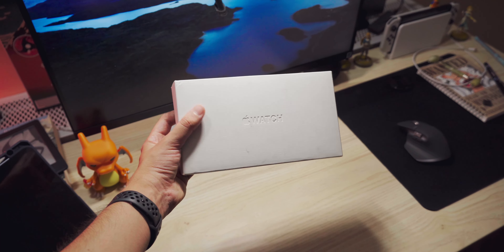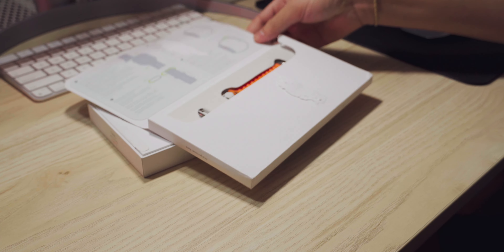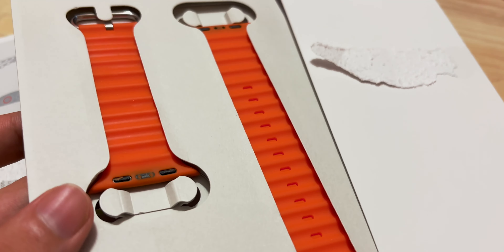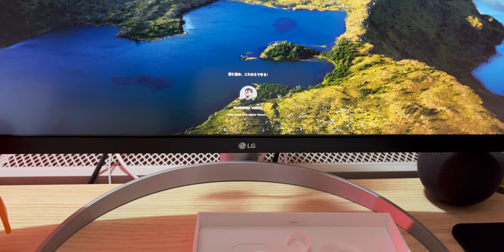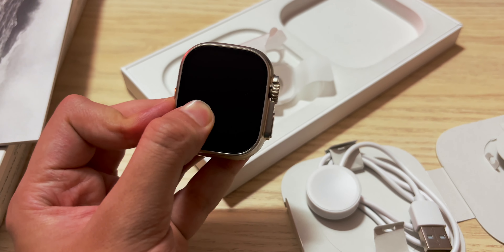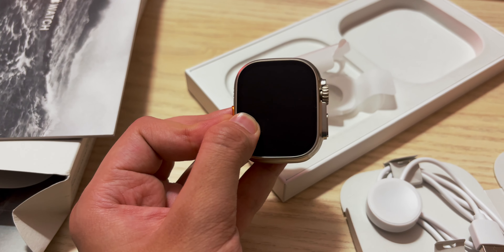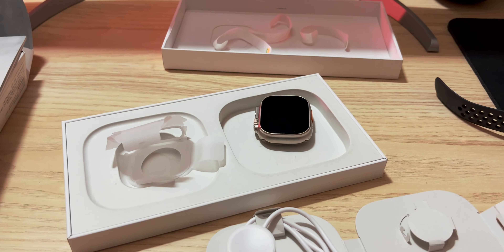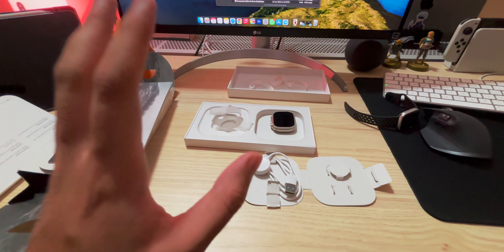Amazon sent me a FAKE Apple Watch Ultra 2 :(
I got SCAMMED on Amazon. That's right. I bought an Apple Watch Ultra 2, only to find out that it was fake when it arrived. It came in a super old and beaten up genuine box and had a real serial number, and I knew it was too good to be true, so I figured I'd open it on camera and after a few minutes, my suspicions were confirmed. It was fake. Nevertheless, Amazon took their time in solving the case and finally took back the Apple Watch after days of waiting with no updates. Figured I'd upload what I shot at the time so you all can be aware that things like this go on. Avoid Amazon at all costs when making purchases like this. Go straight to the Apple Store.

If you've got any questions leave them down in the comment section below.